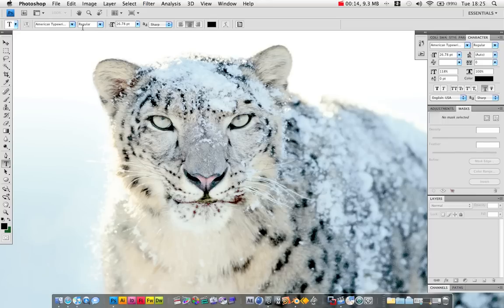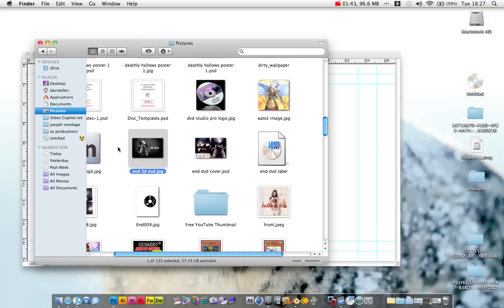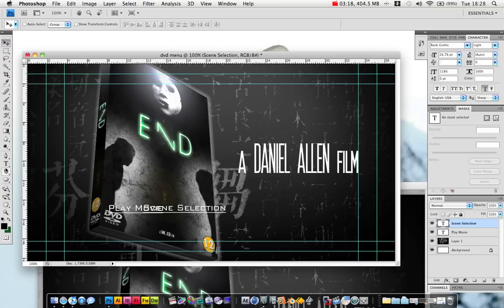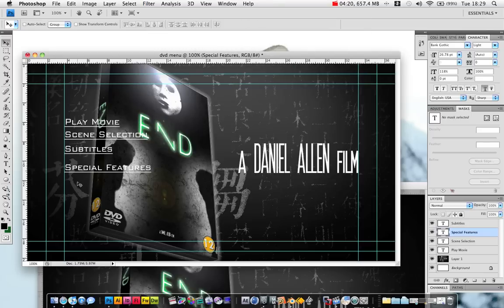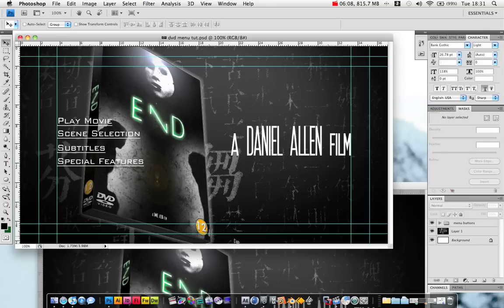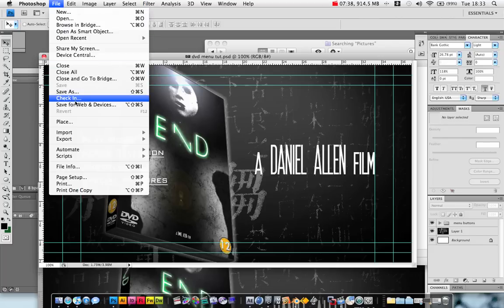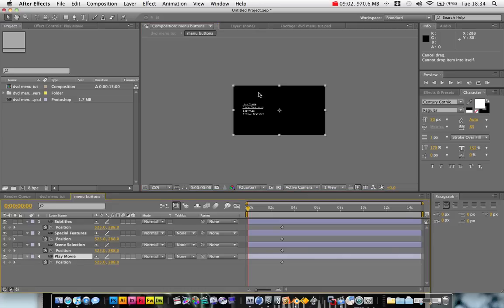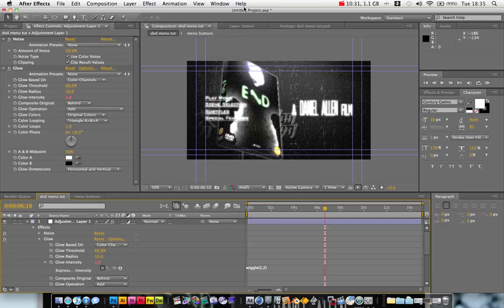Create a DVD Menu in Photoshop and Adobe After Effects